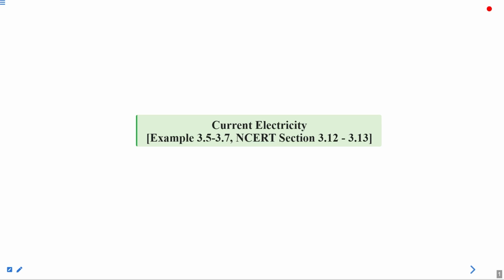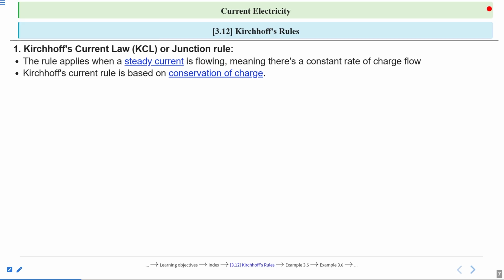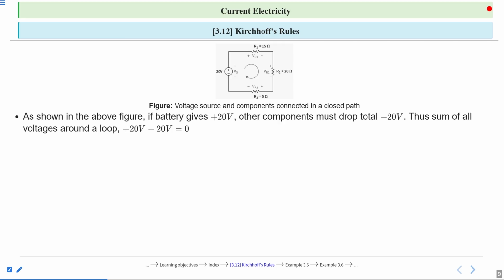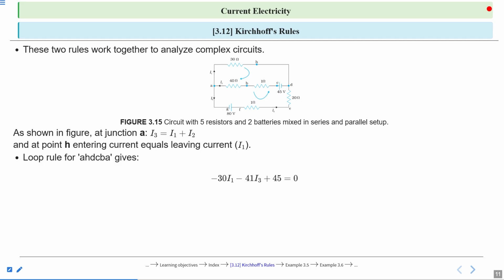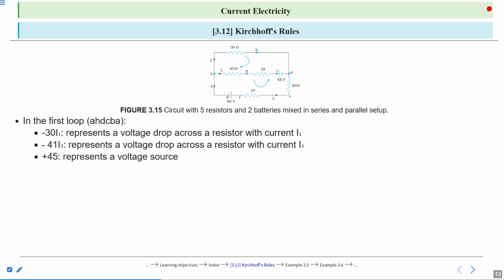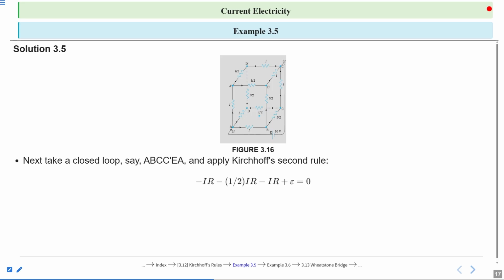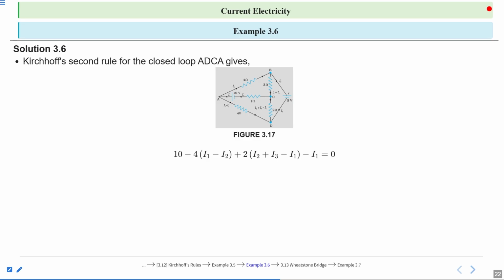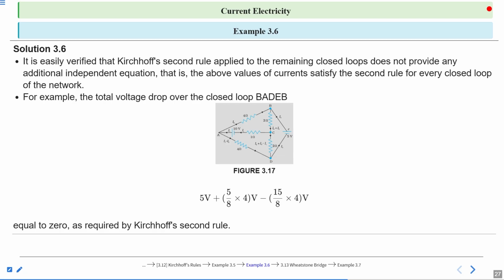Current Electricity Part 6